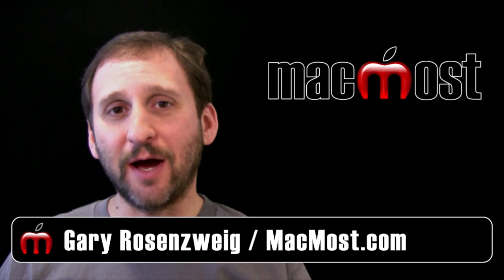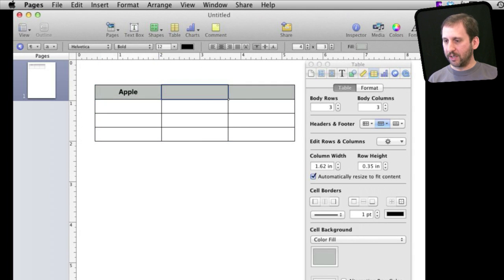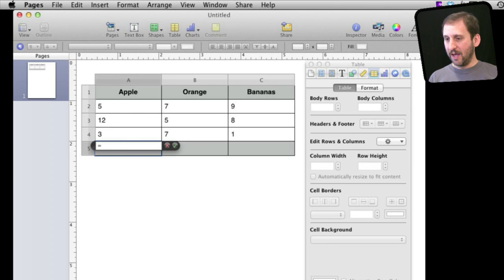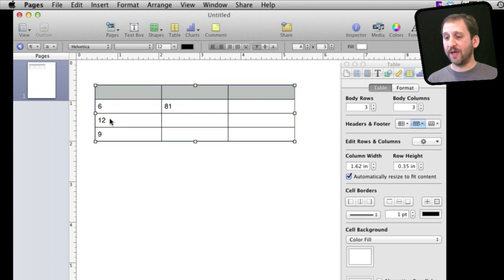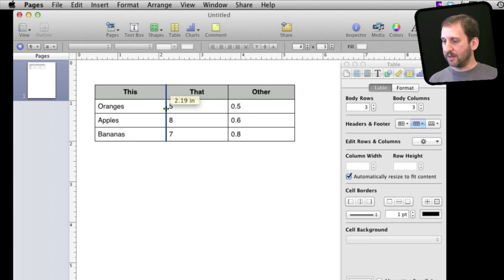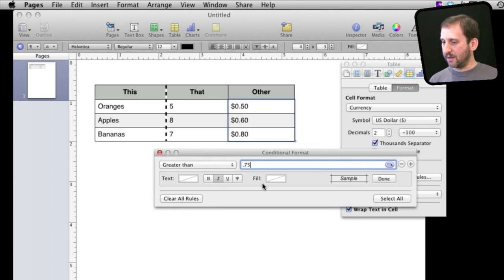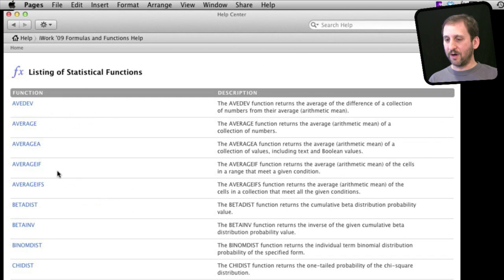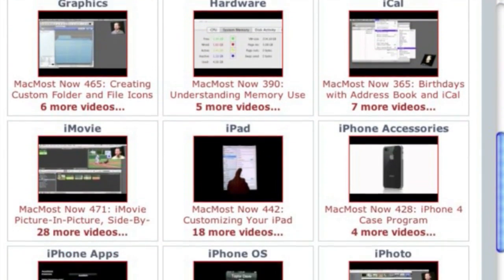Simple Spreadsheets Using Pages (MacMost Now 665)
If you don't have Numbers, you can use Pages to create simple spreadsheets. Just use the tables inside Pages to create small spreadsheets that can use formulas to perform calculations. You can even sort and use basic and conditional formatting.